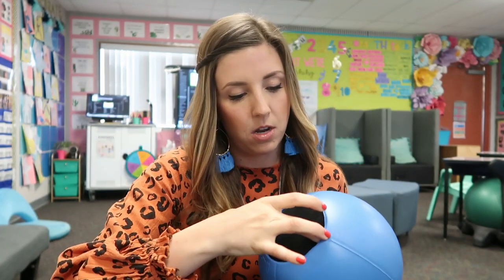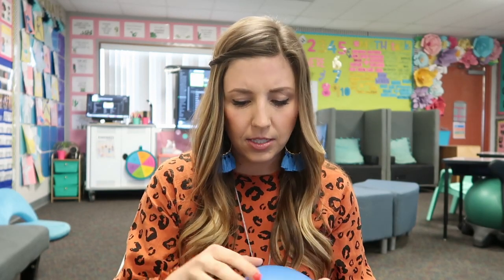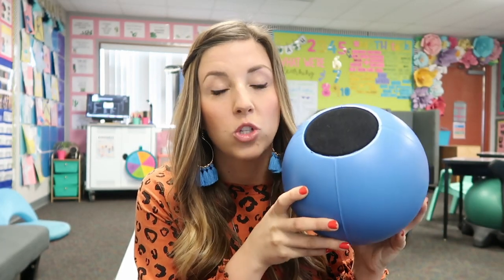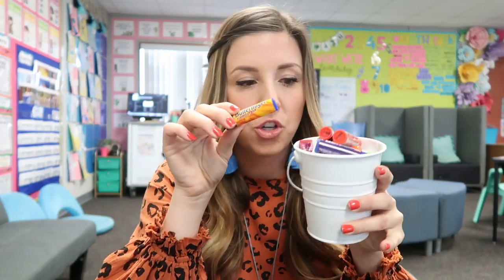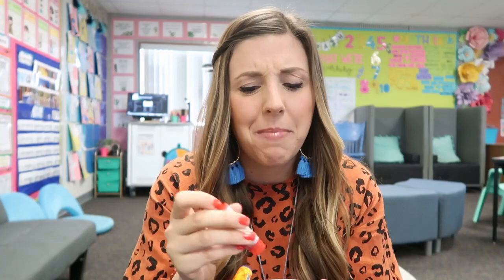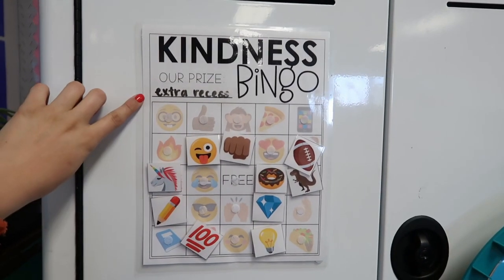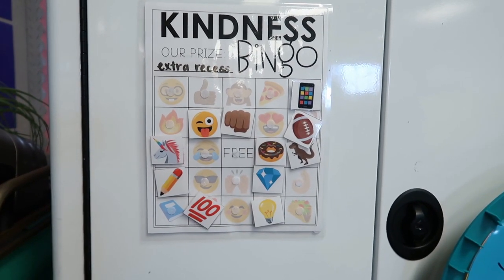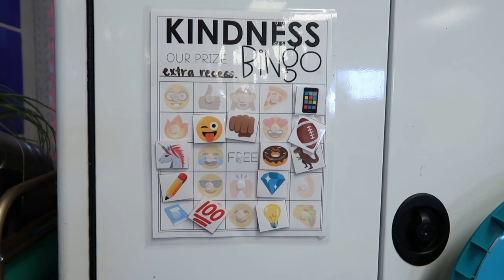3 tips to beat classroom spring fever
Hi teachers!
If your classroom is anything like mine right now, spring fever is REAL right now. I'm sharing with you 3 tools I've been using lately to help combat the spring craziness. I hope this helps!